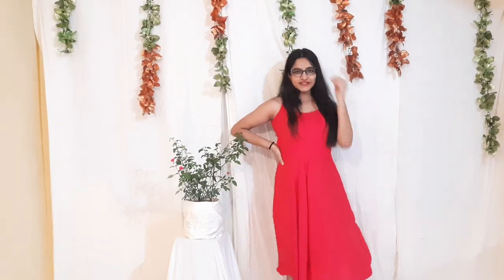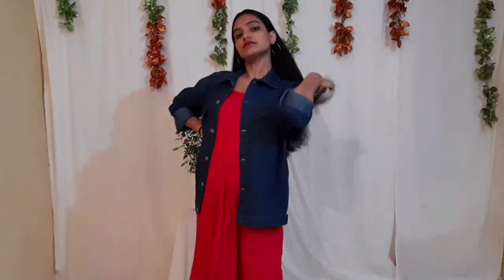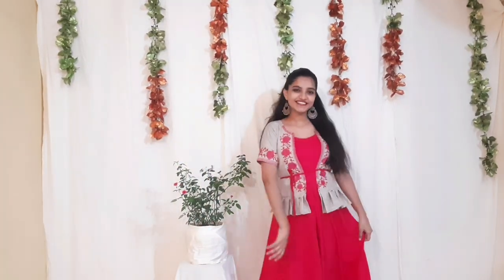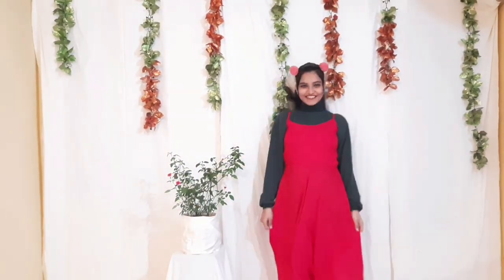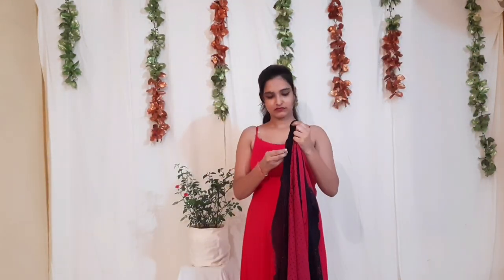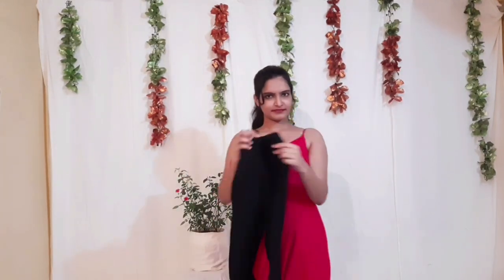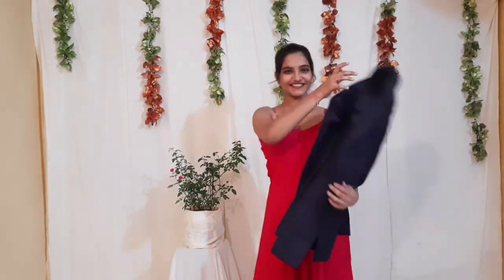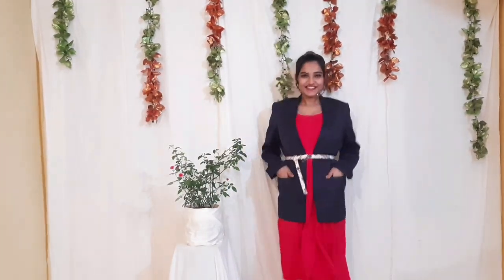How to style one dress in different ways |Styling video |Ruchi Sharma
During this pandemic, everyone is short of cash so I'm here for your rescue. So in this video, I will be showing you how you can style one dress in different ways. So that you can be fashionable and still maintain your budget.

So live your fashionable life without worrying about spending on new clothes.